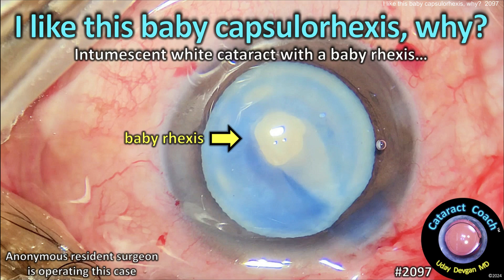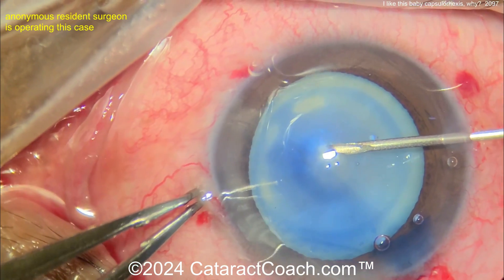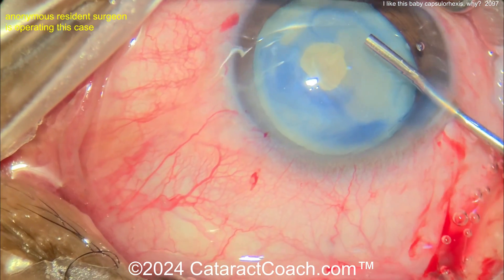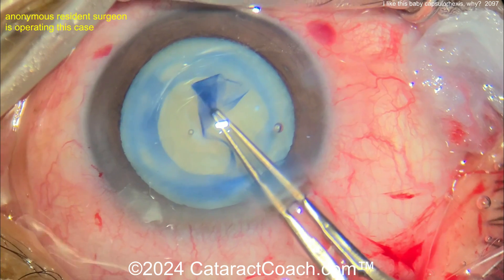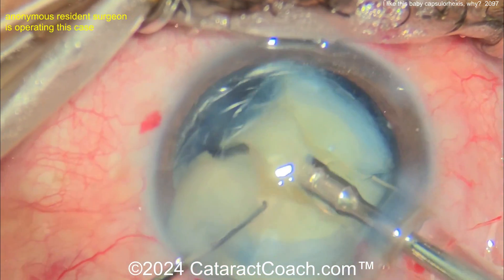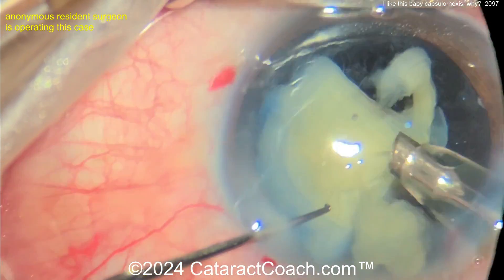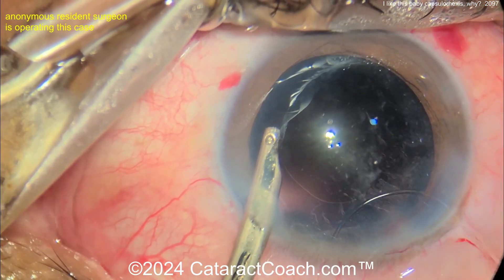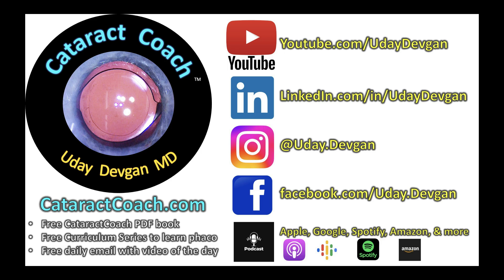CataractCoach™ 2097: I like this baby capsulorhexis, why?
Now you must be thinking, "Wait a minute, Cataract Coach, you always tell us not to make a baby rhexis, so why do you like this one?" And that's a good point, but this one is part of the double capsulorhexis technique to avoid the Argentinian flag sign from an errant capsular split. After this first baby rhexis is completed the capsular bag is decompressed and the liquefied lens cortex is released. Then a normal 5 to 5.5 mm diameter capsulorhexis can be safely created and the surgery completed.